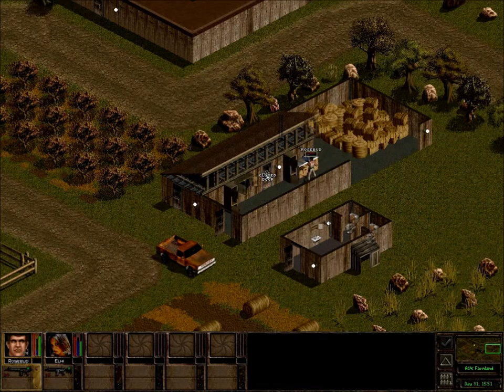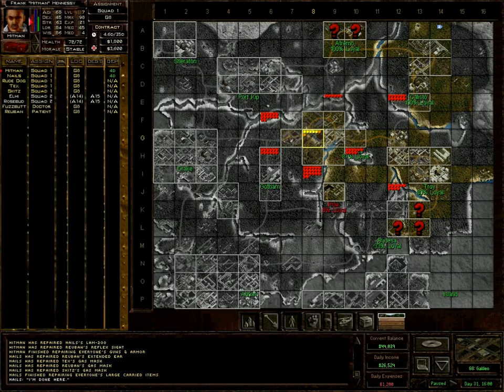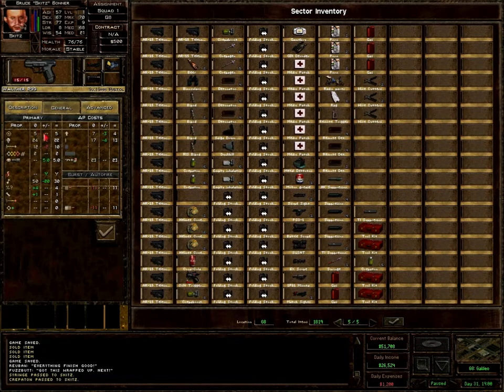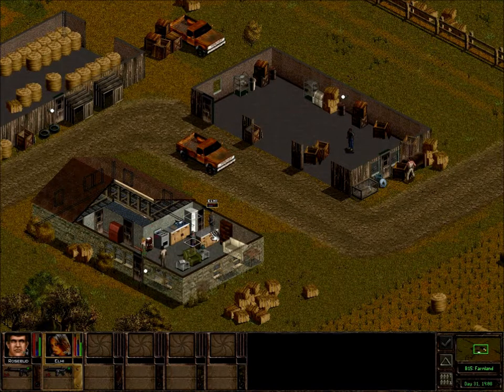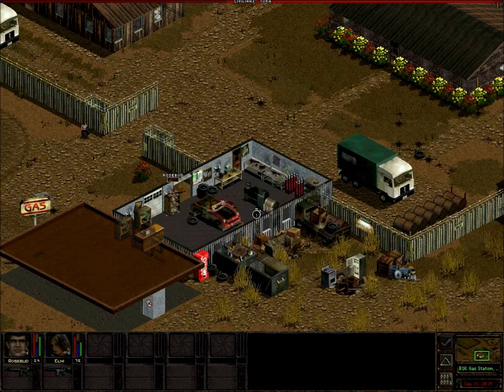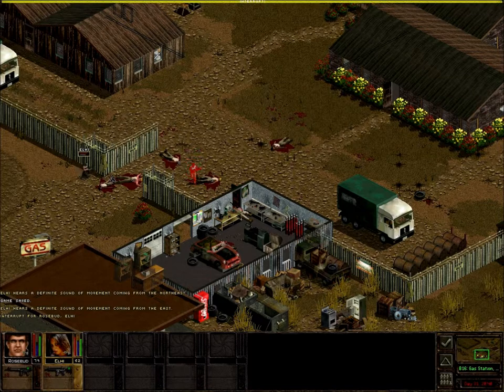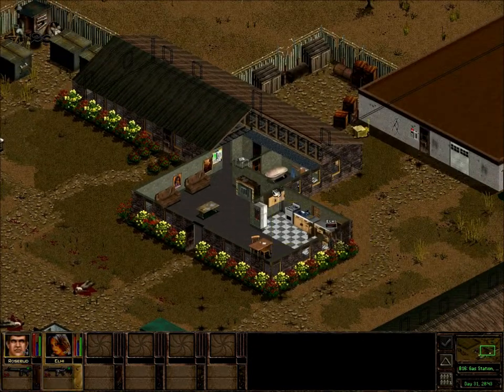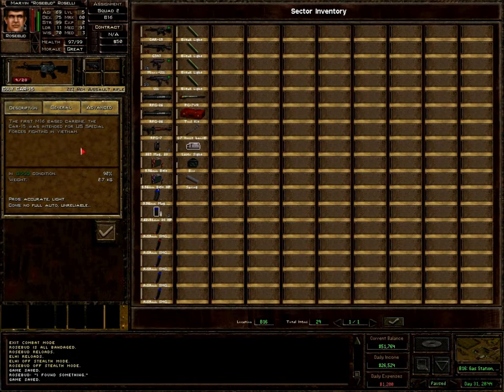Let's Play Jagged Alliance 2: Urban Chaos 1.13 E49 (Movin' Out!)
Let's go. We have work to do. The mercs have had some time to rest, and now it's back to business.